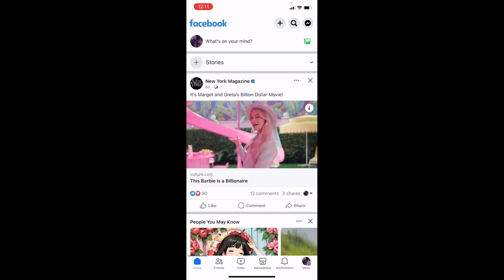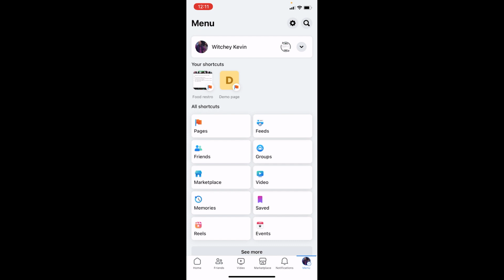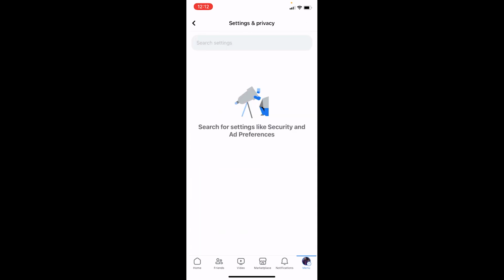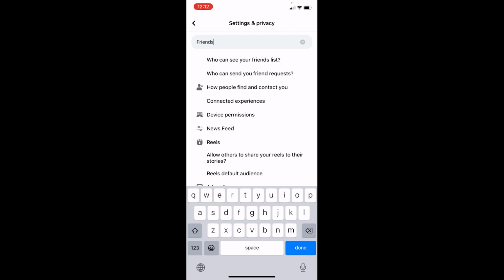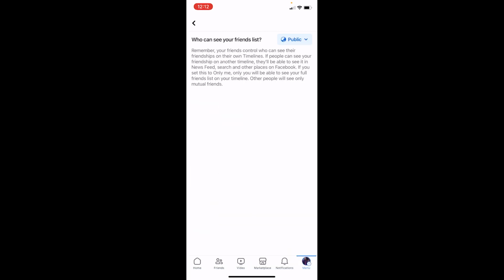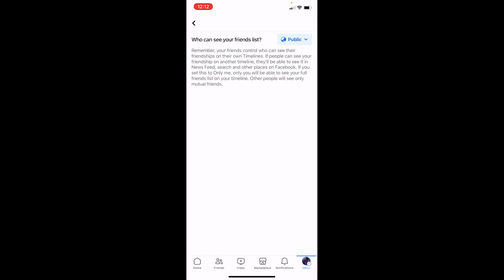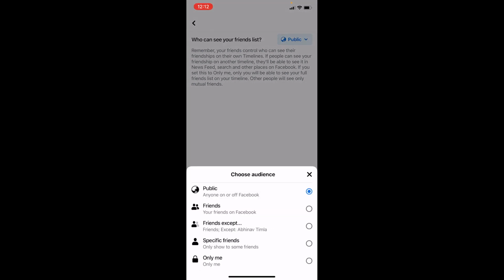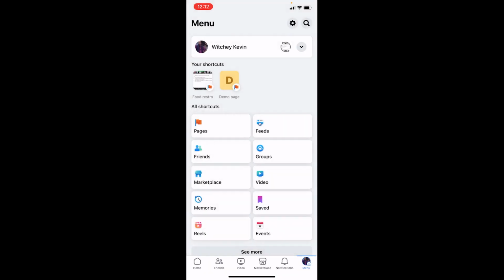How to Hide Facebook Friend List (2023)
Confused about how to Hide Your Facebook Friend List on iPhone? This video explains the exact steps on how to private Facebook Friend List. In this quick and easy guide, I'll show you step by step how to keep your friend list private on Facebook, giving you the control over who sees your connections. Protect your privacy and feel more secure on social media.